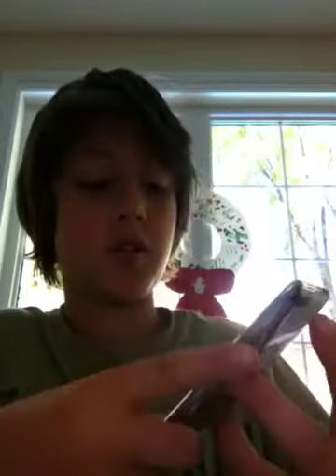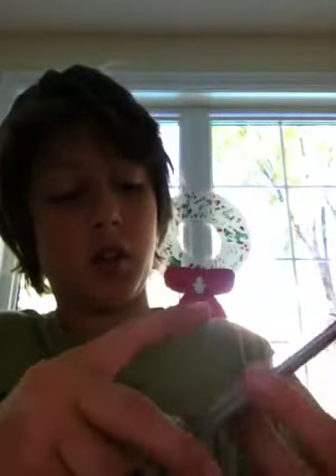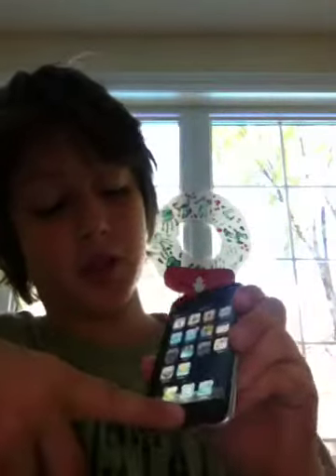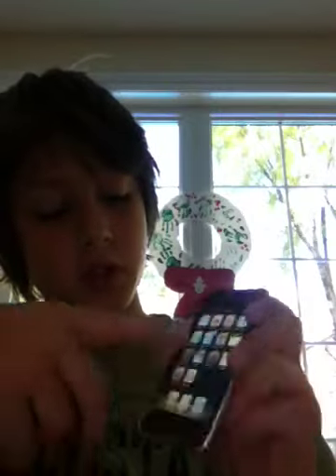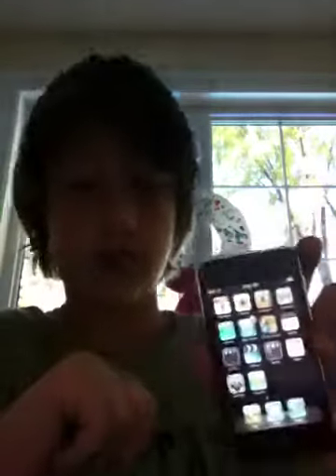How to make folders on a iPod touch iPhone iPad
You need 4.2.1 software to work the folders